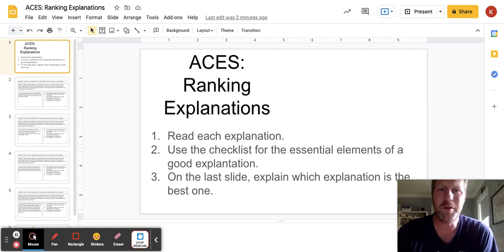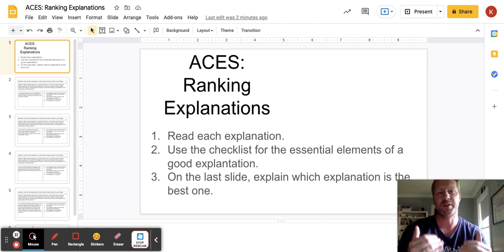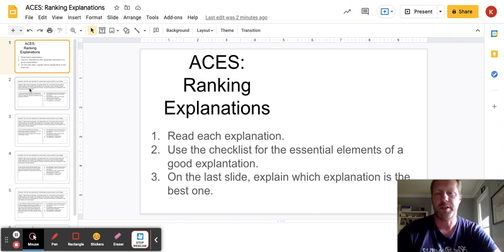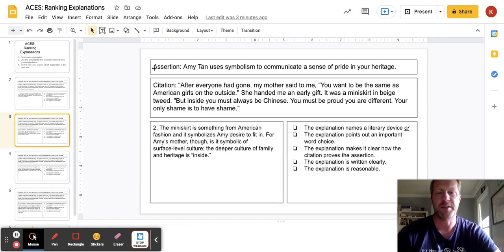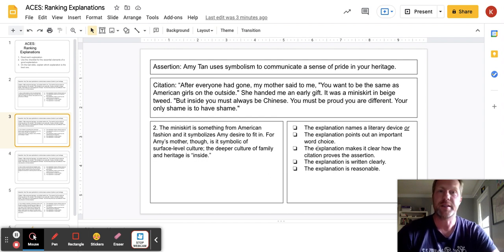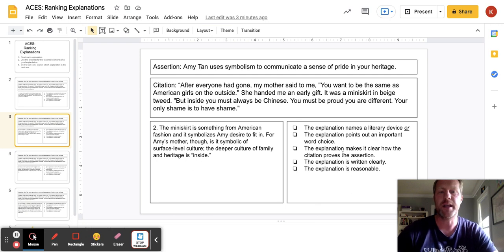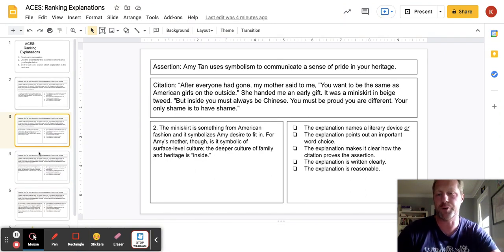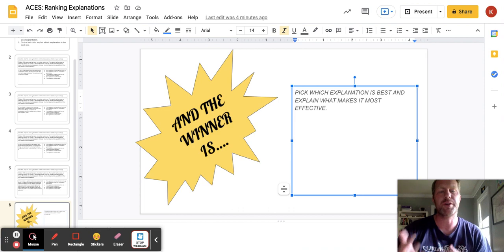ACES: Ranking Explanations - Google Slides